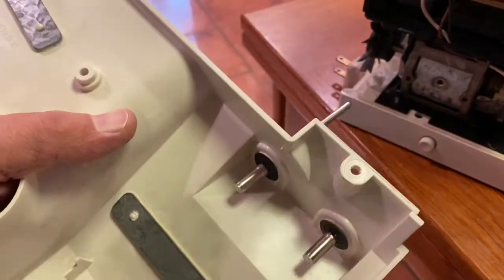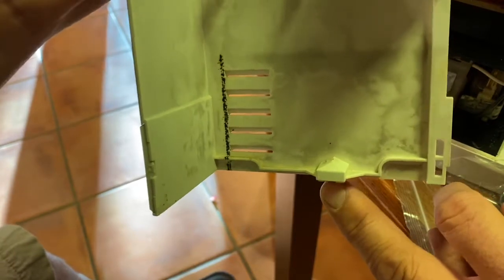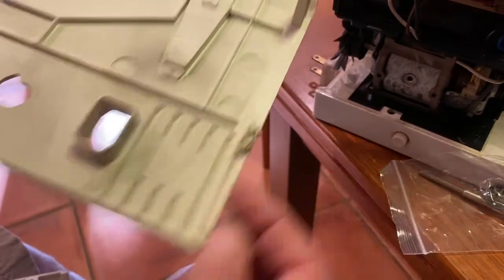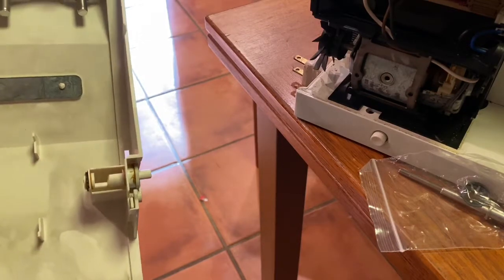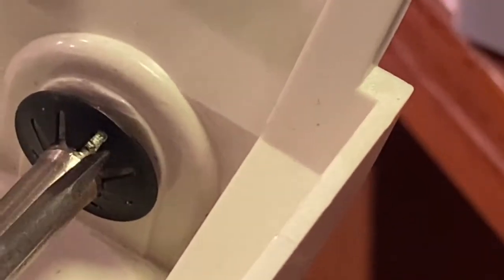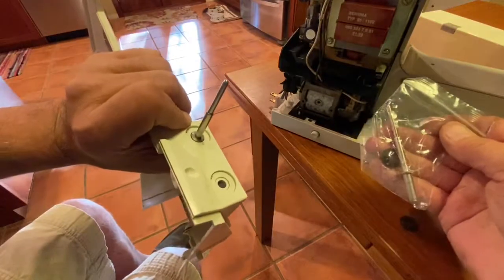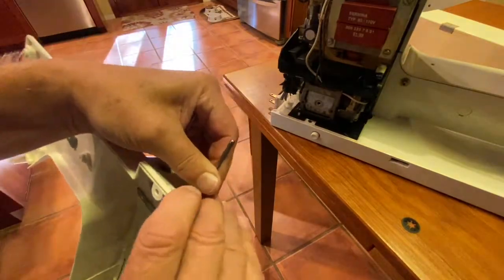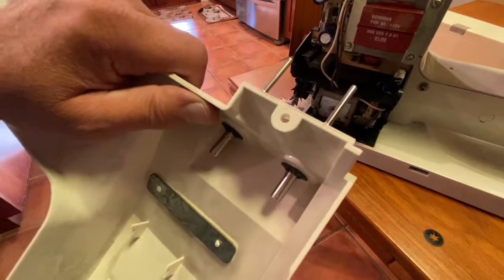Bernina 1130 Spool Pin Replacement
How to replace Bernina sping-loaded thread spool pins in the 1130, 1230, and similar models from the late 80s and early 90s.